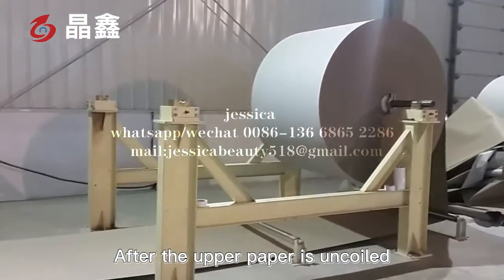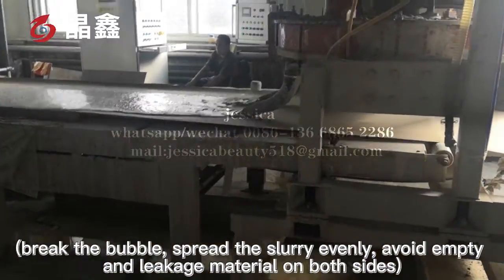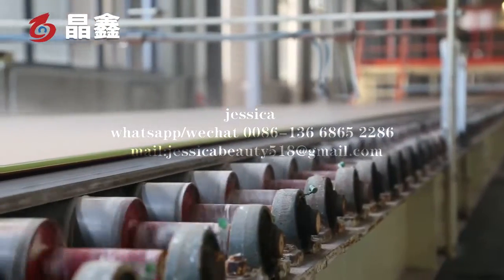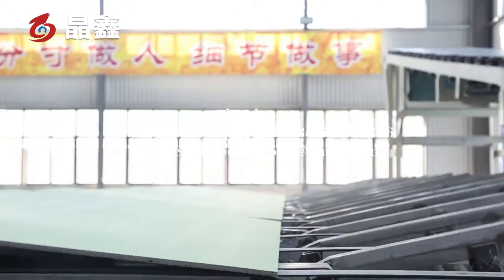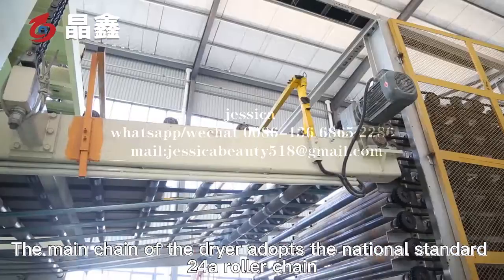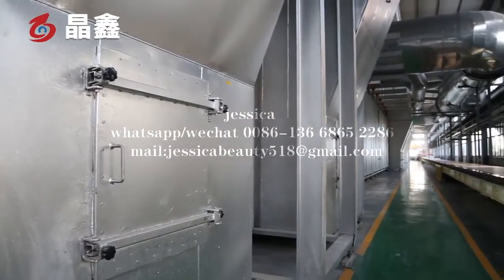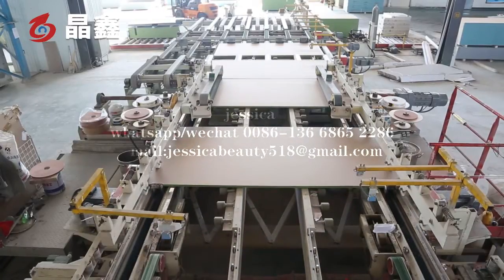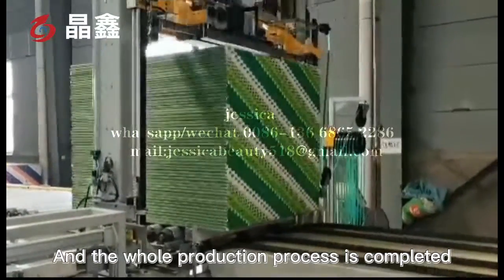Automatic PVC Laminated Gypsum Ceiling Board Production Line / Automatic Gypsum board manufacturing